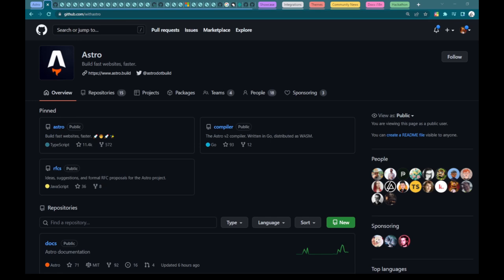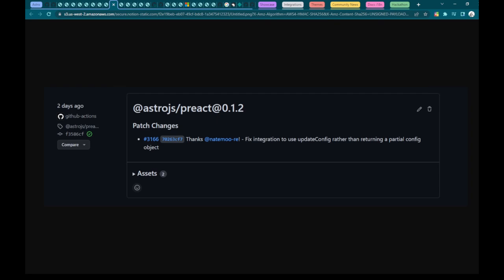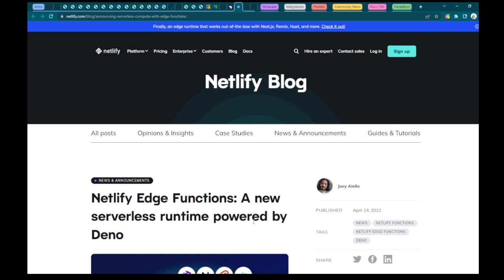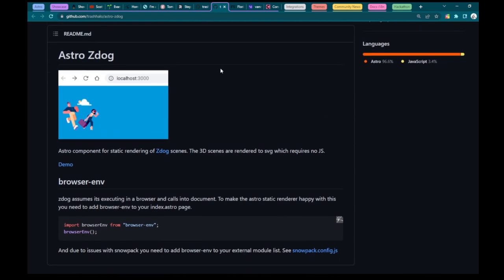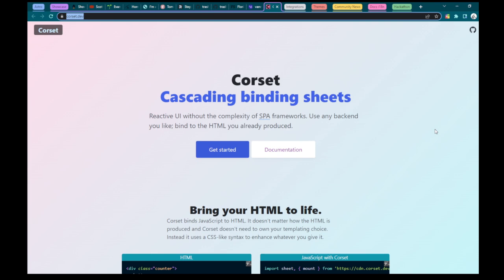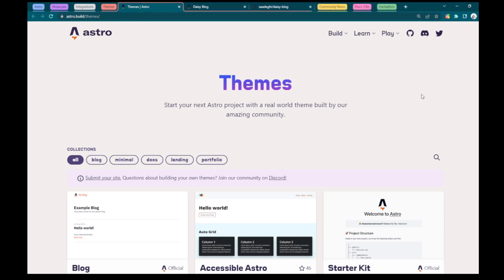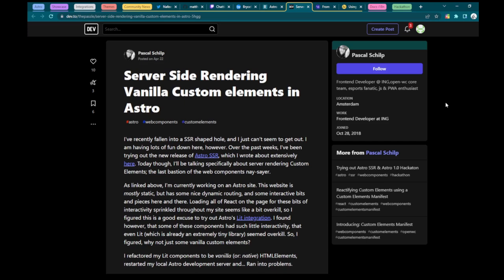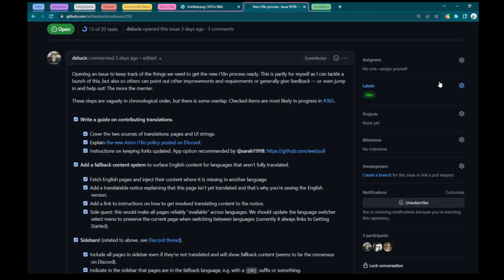This Week in Astro! (2022-04-24)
A recap of some of the week's notable news and community member showcase material.

🌠 📣  HIGHLIGHT: i18n!

00:00 - Astro repo & releases: v1 betas 14 - 17, compliler

03:52 - Astro integration package updates
Renderer package updates: (React, Preact, Lit, Solid), Tailwind
Adapters: Netlify Edge Functions on Deno Deploy, Vercel
Language tools

09:31 - The Astro RFC process

12:25 - New Sites added!
12:19
12:43
13:09
13:58
14:18
14:50
15:57 - florian
16:17
16:44

17:32 Integrations/Themes
17:58
19:32
20:28
21:15

21:55 - Community News/Articles
22:00
23:15
23:37
23:55
24:47
25:15
25:32
27:07

29:18 - i18n shout out, call to action!

29:42 - Astro Hackathon!
Discord channels: hackathon hackathon-submissions

🎙️🔗 Host/Research: aFuzzyBear (Discord/GitHub), @aFuzzyBear2 (Twitter)
🎬 ✂️ Producer/Editor: sarah11918 (Discord/GitHub/Twitter)